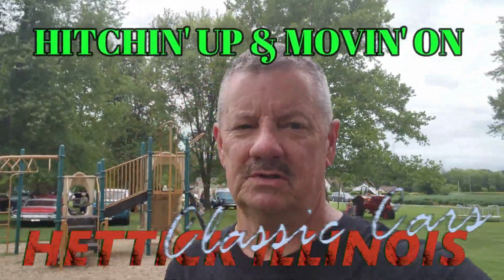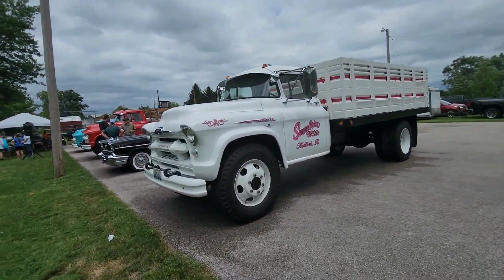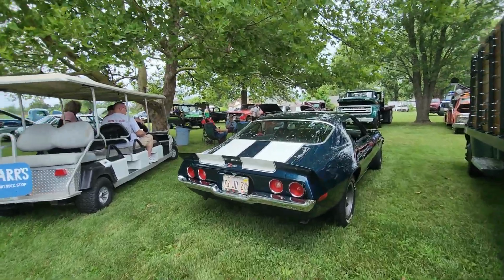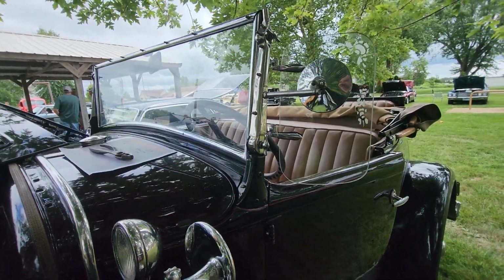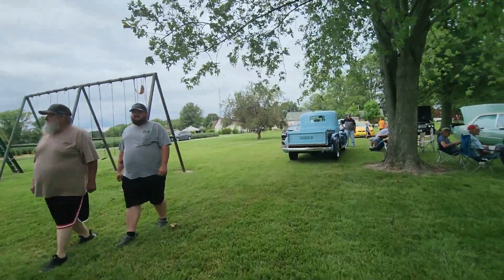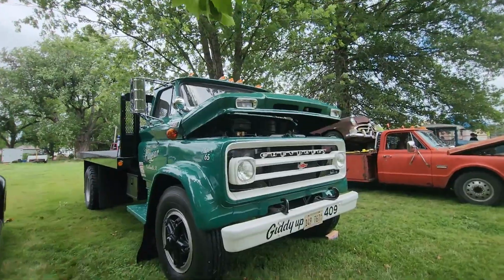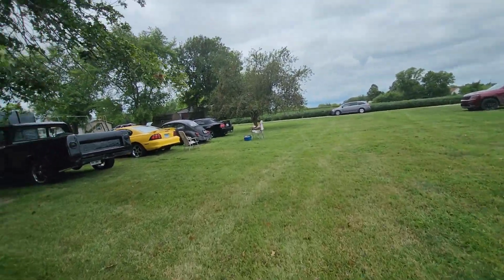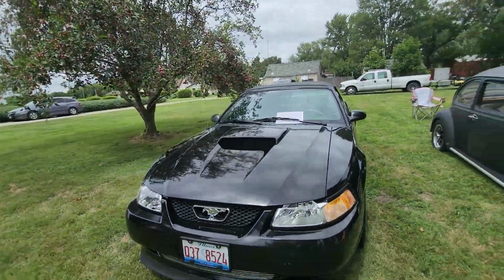HETTICK ILLINOIS / CAR CLUB CAR SHOW - AWESOME CLASSIC CARS & TRUCKS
Check out this car show in Hettick Illinois. So many Awesome rides and also a huge Truck Display from local towns around this is a really cool car show with with people coming from all around there will be drawing for prizes and free merchandise, they also put on one heck of a dinner or lunch smorgasbord with all homemade food, The car show will be held again in Aug. 5th starting around 9am . Don't Miss Out this year. We also will be in Branson soon and traveling to Arkansas and back into Missouri to a nice campground called Old Greenville that has nothing but full hookups, blacktop sites and roads and over 40 miles of bike trails and you can also rent bikes. @hitchinupmovinon8386

DJI Mini 4K Fly More Combo, Drone with 4K

Go Quick II to 1/4" Adapter - 1/4" Thread Go Quick II Base + 1/4" Screw QR Cover

Suptig Portable Charger, 7800mAh Battery Pack Power Bank, Compatible for Gopro Hero 13 Hero 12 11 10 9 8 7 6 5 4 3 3+ Hero

GoPro HERO11 Black – E-Commerce Packaging - Waterproof Action Camera with 5.3K60 Ultra

NEEWER Video Rig Cage Compatible with GoPro Hero 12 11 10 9 Light Mod Max Lens

Neewer Upgraded 50 in 1 Action Camera Accessory Kit

57in Extendable Selfie Tripod

Panasonic Lumix DMC-G7 Mirrorless Camera

80'' Tripod, Camera Tripod for DSLR,

If you are or represent the copyright owner of materials used in this video and have a problem with the use of said material, please contact us via the email on our channel’s "About" page.

We are not experts, and these opinions are only intended to show what methods we use when it comes to living on the road. Do not use this information as professional advice.

Thank You Linus & Dana.